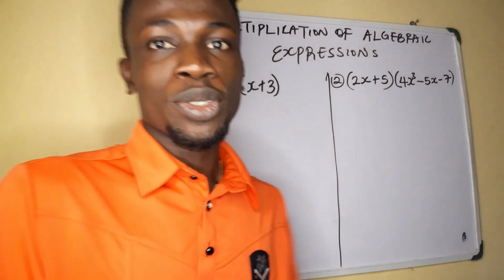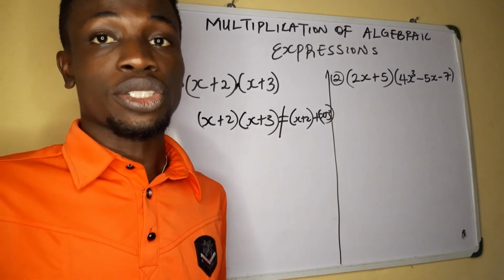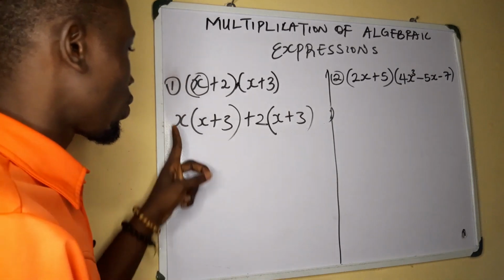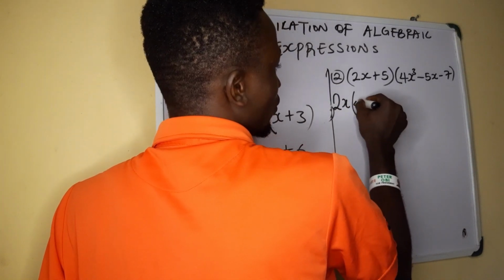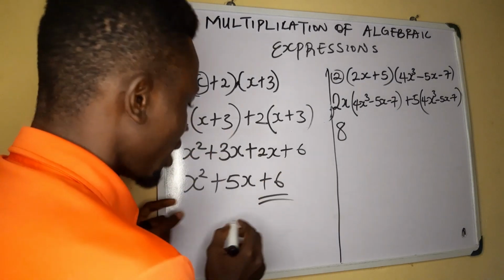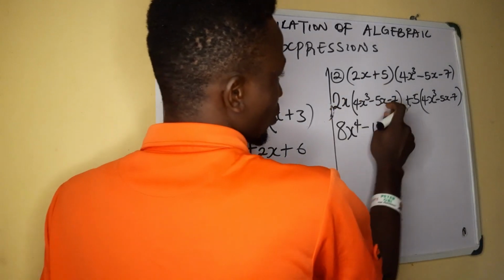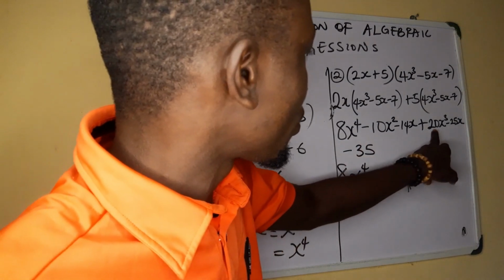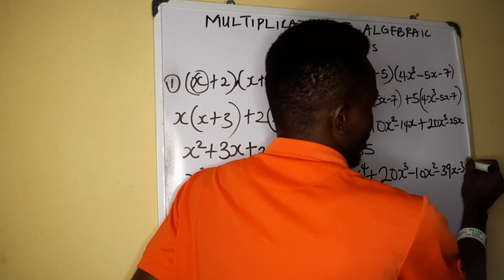Multiplication of Algebraic Expressions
don't get it twisted, multiplication of algebraic expression in this context can be likened to expansion of algebraic expression. it follows the same approach.